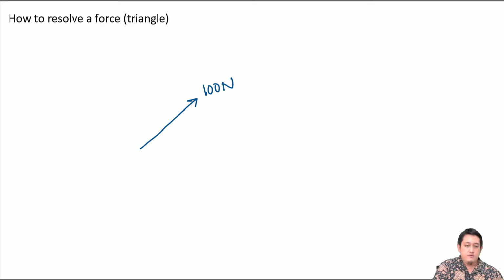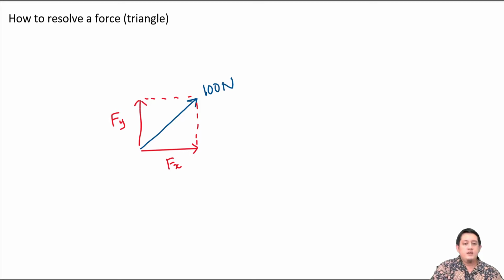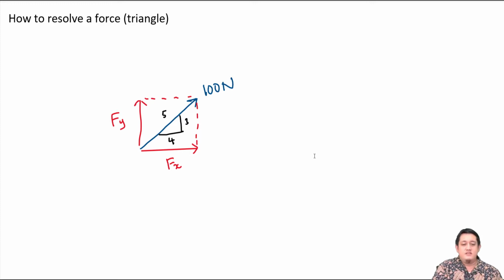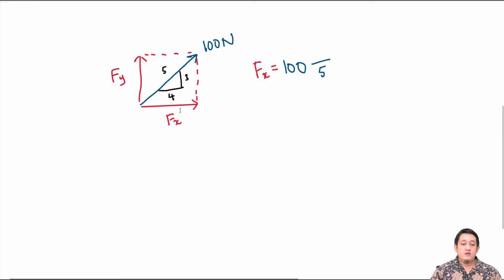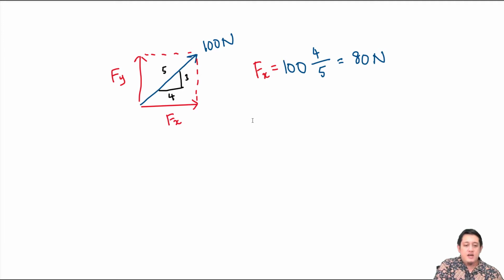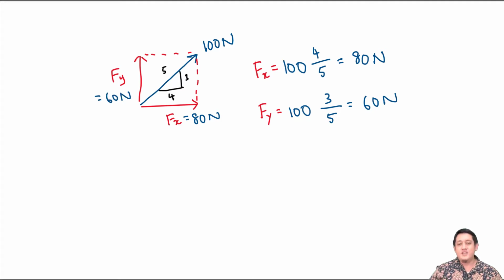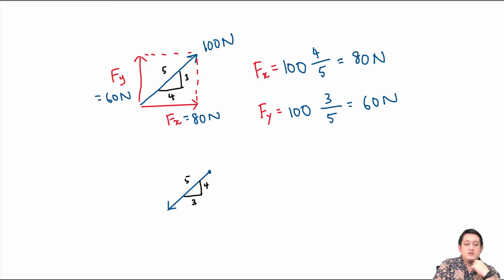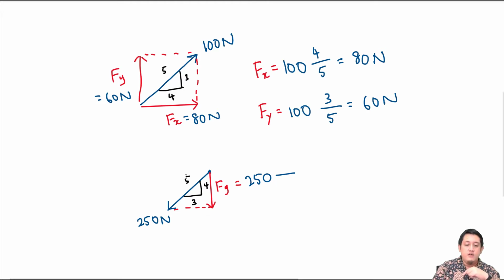[Statics] Introduction: How to resolve a force (triangle)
Previous lecture video.